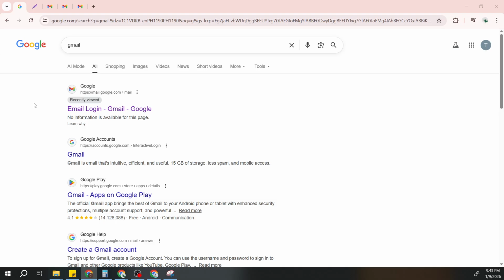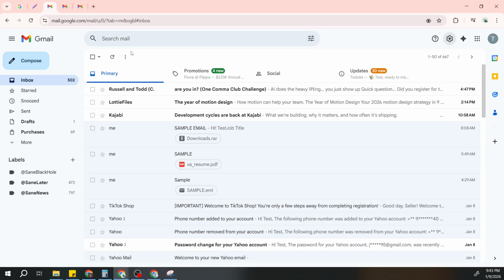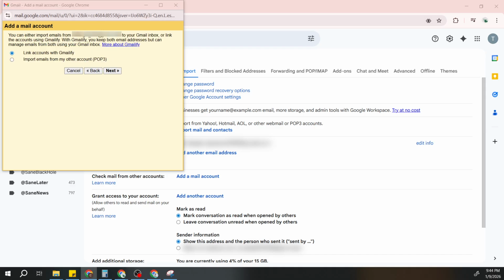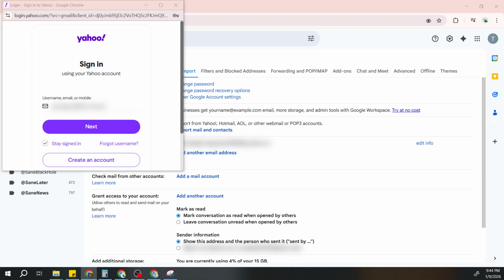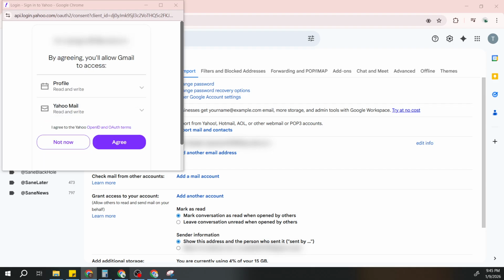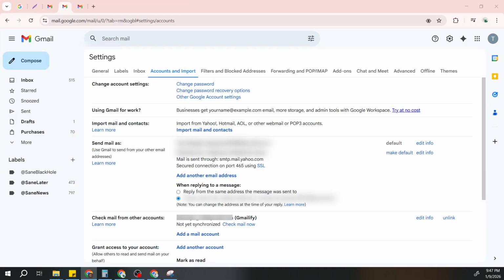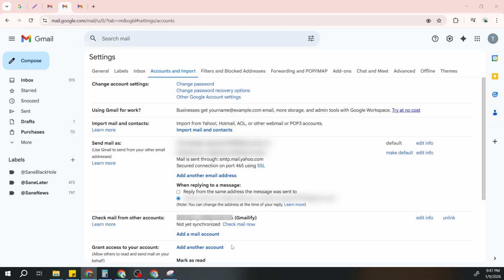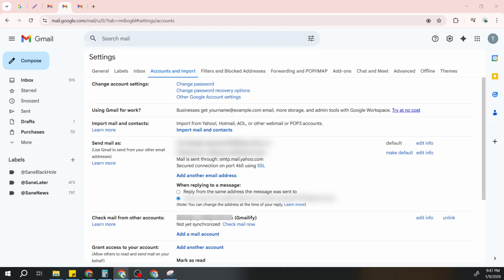How to Connect Yahoo Mail to Gmail [2026 Full Guide]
How to Connect Yahoo Mail to Gmail

This is a comprehensive guide on how to integrate Yahoo Mail with Gmail to centralize your communication streams into a single, efficient dashboard. Synchronizing these two platforms is essential for professionals who need to manage multiple high-volume inboxes without the friction of switching between different software environments.

We focus on the value of automation and data syncing to ensure that all incoming correspondence is accurately mirrored across both services. By correctly mapping fields and authorizing permissions between the two platforms, we improve project organization and ensure that critical archival data remains accessible from your primary workspace.

Technical Specs:
Software: Yahoo Mail & Gmail; Feature: Integrations & API